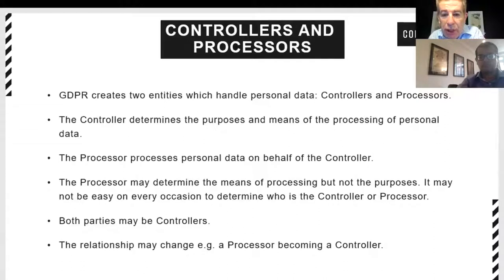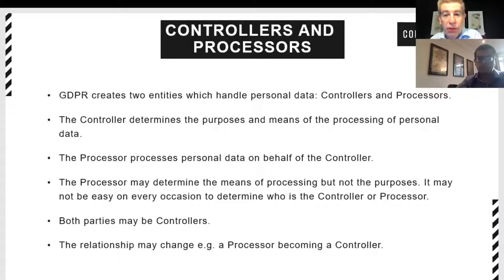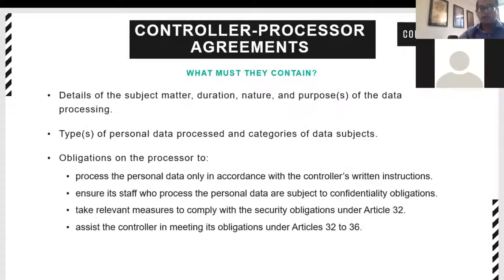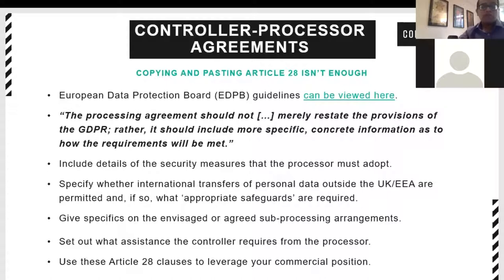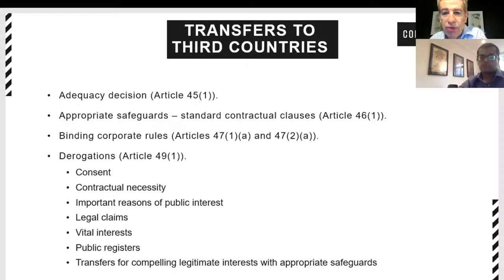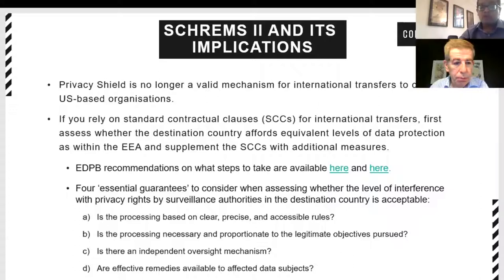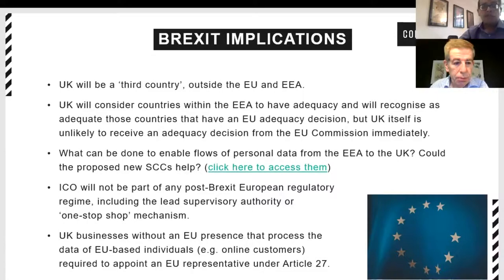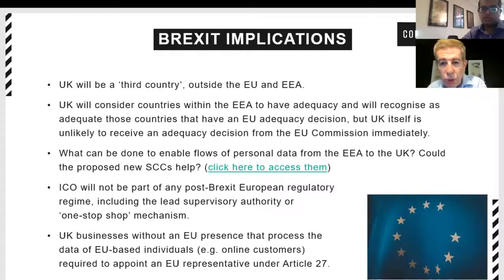Control the process: mastering your data processing agreements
Data controllers and processors are required to have in place certain mandatory clauses in respect of personal data governed by the GDPR, while transfers of personal data between the EEA and the rest of the world add an extra layer of contractual complexity.

Join Howard Ricklow and Raj Shah from Collyer Bristow’s Commercial and Data Protection teams as they discuss how controllers and processors should respectively implement these arrangements, and how they can be leveraged to your advantage. We also take a look at what this year’s Schrems II case means in practice for international transfers of personal data to processors located outside the EEA, as well as the implications of the end of the Brexit transition period on 31 December 2020.

The webinar will be of interest to anyone with responsibility for data protection compliance.